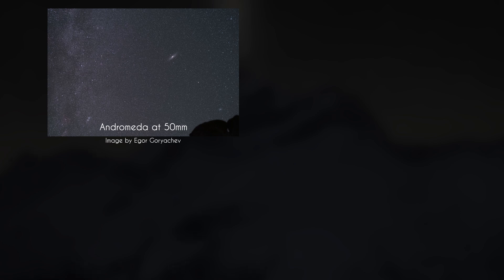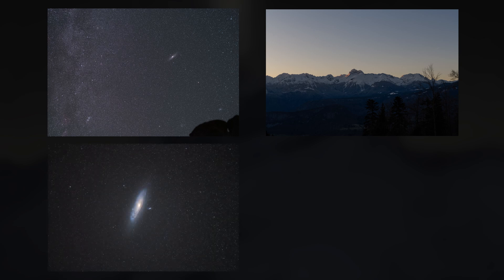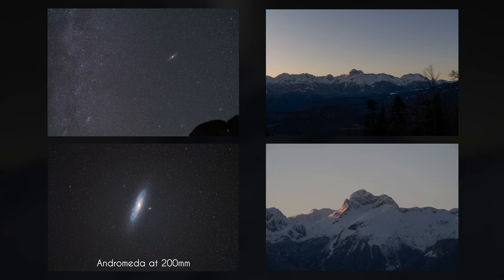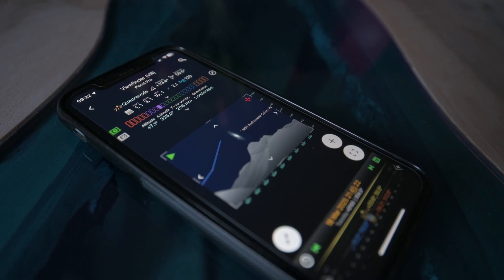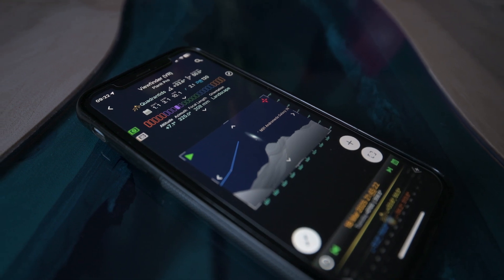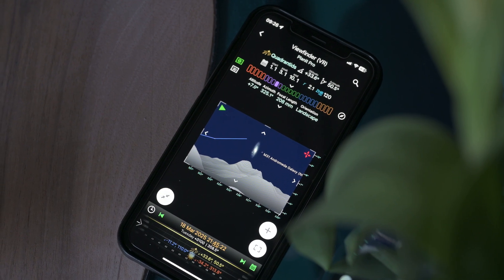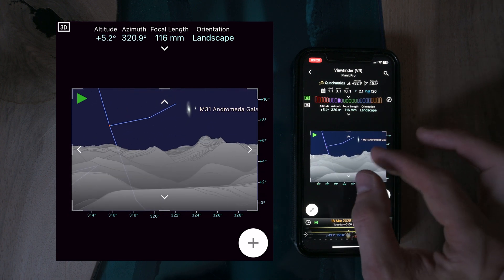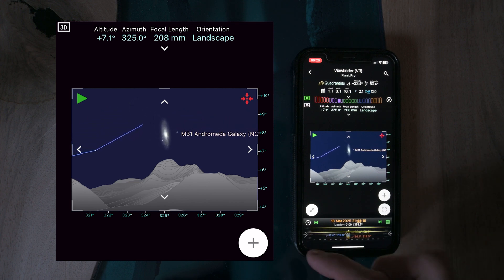Why THESE astro images are so controversial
Deepscapes are fake. Or are they?
In this video, I dive deep  into one of the most misunderstood genres of astrophotography: deepscapes.

Unlike wide-field shots of the Milky Way, deepscapes blend deep-sky objects - like the Andromeda Galaxy, nebulae, or star clusters with earthly landscapes using telephoto lenses (like my 70-200mm). The result? An images that look surreal... but are rooted in real data and real planning.

Yes, the Andromeda looks huge and I’ll explain how compression, perspective, and focal length work together to create these bold visuals, and why it’s time we stop calling them “fake.”

gear used in this video:
- Nikon Z6 (Ha mod and stock)
- Fornax Lightrack ii
- Silence Corner Atoll
- Kenko Softon A
- Focus on Stars focusing filter

Similar astro channels to explore: If you're into astrophotography, stargazing, or astronomy vlogs, here are some channels I recommend that offer amazing insights, tutorials, and inspiration for space enthusiasts (no particular order, except for Alyn, of course):